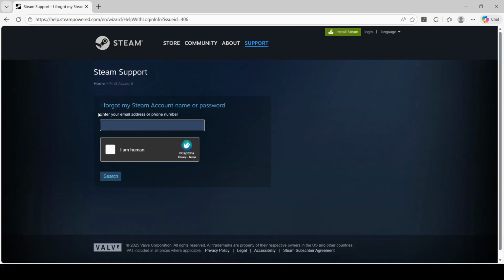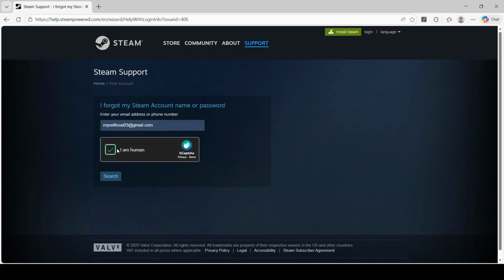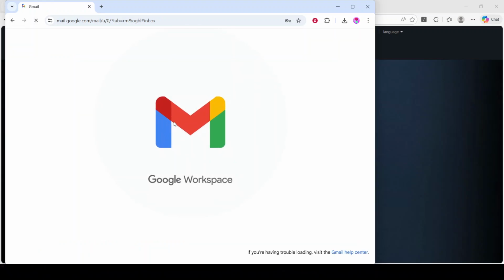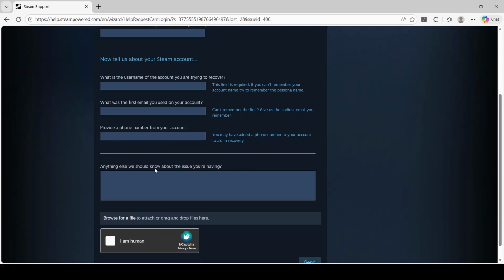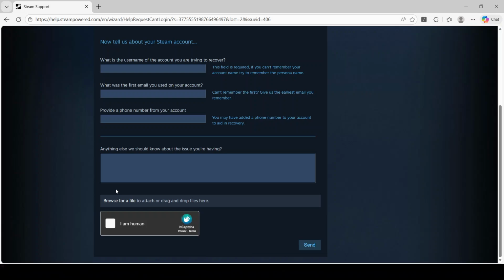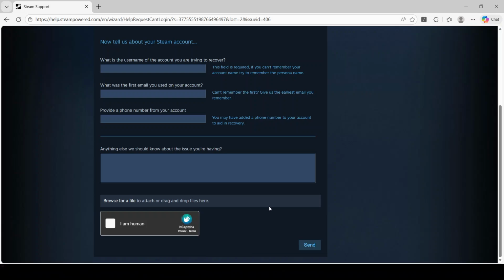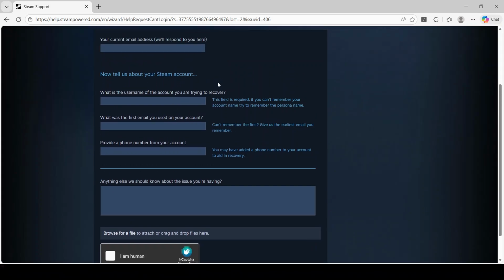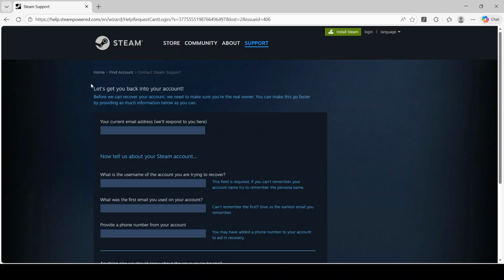How To Recover Steam Account Without Password or Username 2026 (Step By Step)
Learn How To Recover Steam Account Without Password or Username in this video.